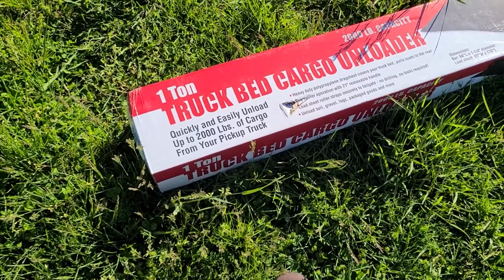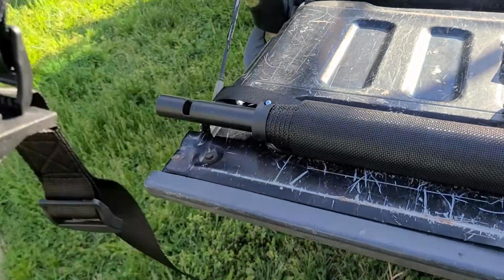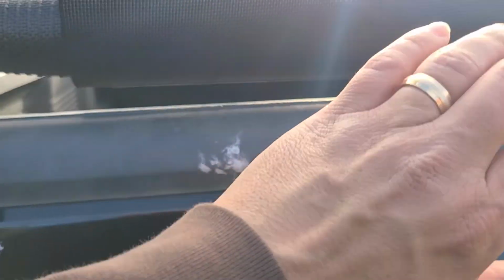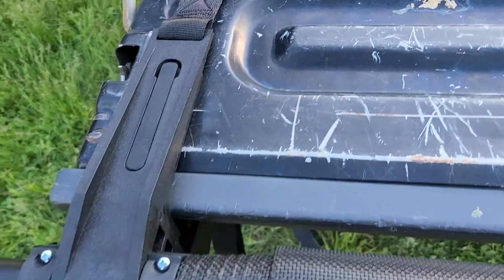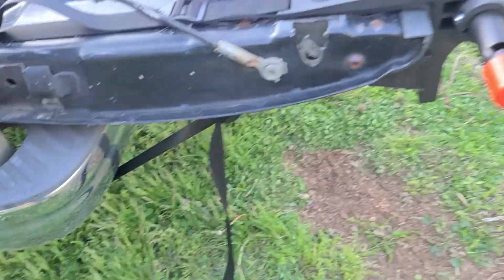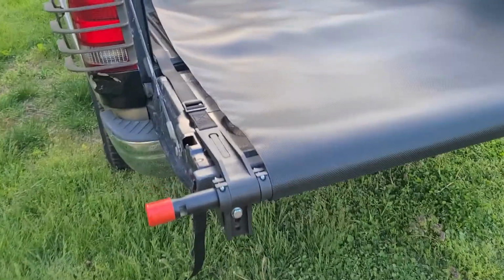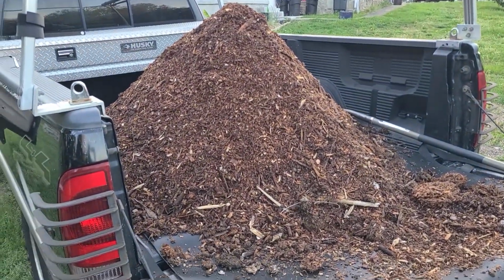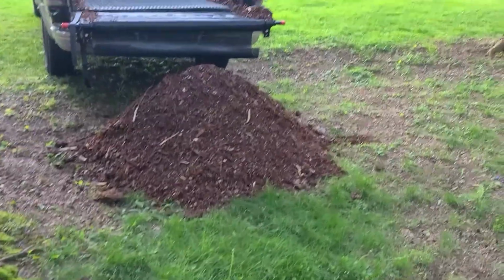How To Install a Cargo Unloader On Your Truck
DIY, How to install a cargo unloader on a truck, Cargo unloader from Harbor Freight.
Of some of the tools and supplies. I used in this project. This was not a sponsor video, I made this purchase with my own money. If you make a purchase through the link I provided. I will receive a small kickback. At absolutely no cost to you.
Any donations will go to build a new bigger and better chicken coop for my adopted hens, food and supplies.

Cargo Unloader

Gear:
Knee Protector Pad, Coyote
Tactical Water Resistant Pants
DRYCODE Work Waterproof Boots
Jerzees Short Sleeve Tee (3-pack)
Jerzees Short Sleeve Tee with Pocket

Supplies:
55" Phone Tripod Aluminum Extendable
40" Aluminum Selfie Stick

My EDC:
Leatherman 300 Multi-Tools

DIY Projects:
DIY (Do It Yourself) videos on this channel are intended for informational and entertainment purposes only. I am not a professional contractor or expert in all areas, and I recommend consulting with professionals for complex or potentially hazardous projects. Always prioritize safety when attempting DIY projects and follow any relevant local regulations and guidelines.
Accuracy and Liability:
While I strive for accuracy, the information provided in these videos may become outdated or inaccurate over time. I am not liable for any errors, omissions, or the results of using the information presented in my videos. Always verify information and consult with professionals when necessary.
Your Responsibility:
Viewers should exercise their judgment and discretion when following any advice, instructions, or recommendations provided in these videos. Your safety and satisfaction with any products or DIY projects are your responsibility.
By continuing to watch and interact with the content on this channel, you acknowledge that you have read and understood this disclaimer.